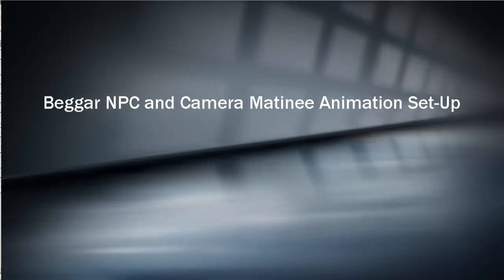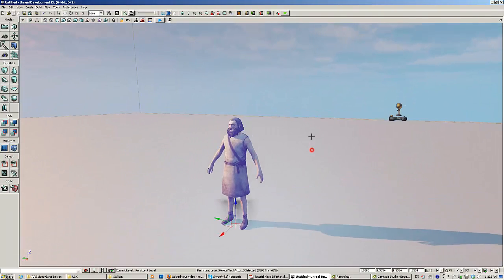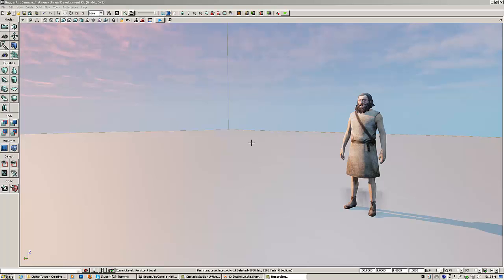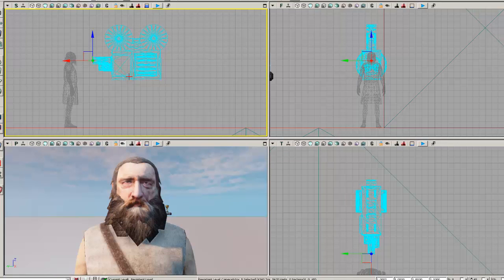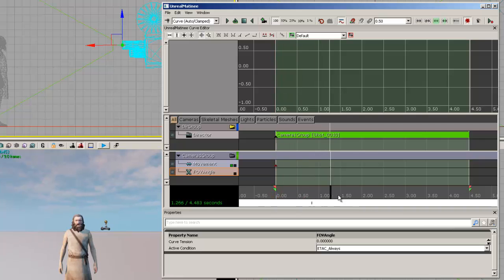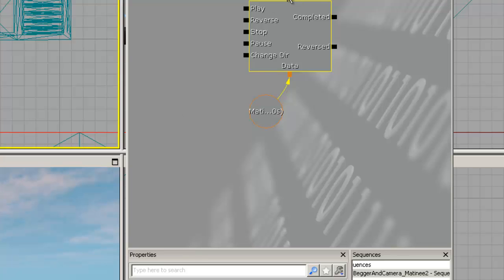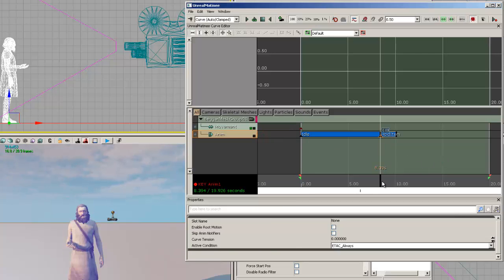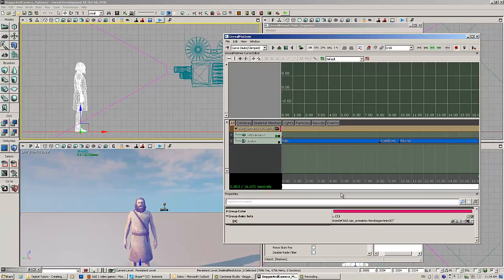BeggerNPCandCamera_Matinee Animation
The video show how to setup the NPC Beggar pawn and Camera Matinee animations